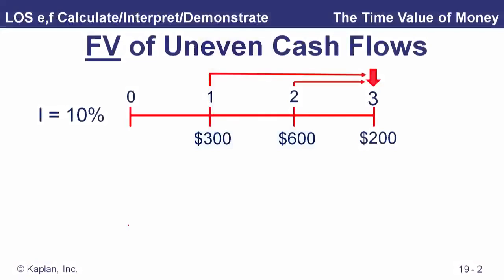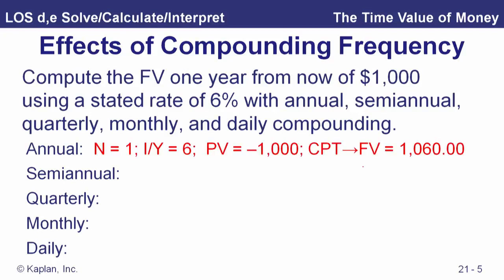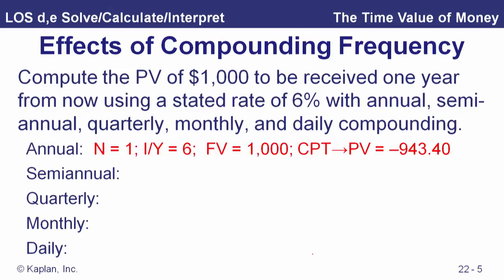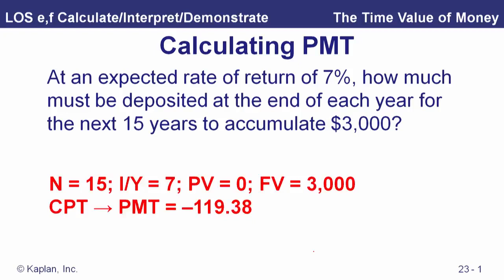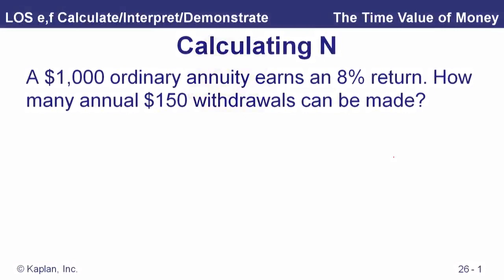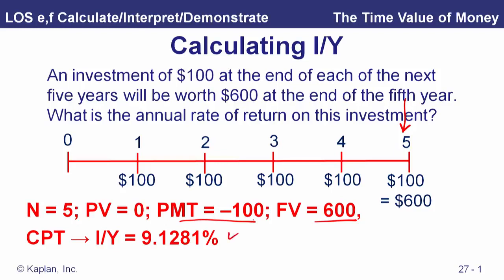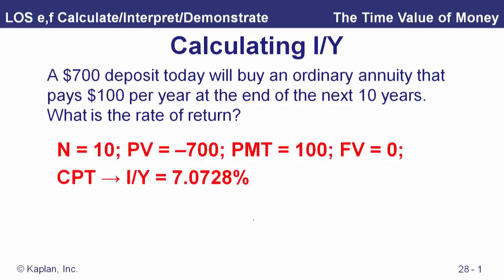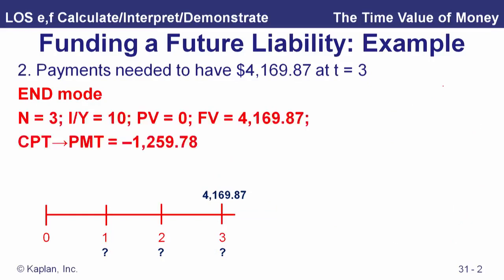Quantitative Methods: Reading 6 The Time Value of Money. Module 6 3 Uneven Cash Flows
Chartered Financial Analyst (CFA) là một chứng chỉ dành riêng cho các nhà phân tích tài chính chuyên nghiệp trong các lĩnh vực: chứng khoán, đầu tư, quản lý rủi ro, ngân hàng và tài chính.
Nhầm bỏ sung kiến trước kì thi CFA(level1) mình xin tặng các bạn bộ video về bài giảng từ CFA Kaplan Schweser Video Instruction nhằm giúp các bạn hiểu vấn đề nhanh hơn, củng cố lại các kiến thức đã học.
Nếu các bạn thấy hay hãy để cho mình 1 like, 1 đăng kí để mình có thêm động lực tìm thêm các video học tập bổ ích hơn về tài chính.